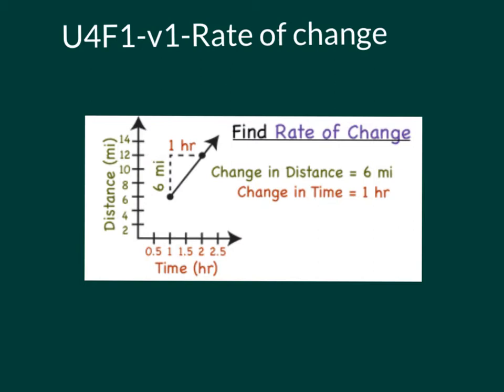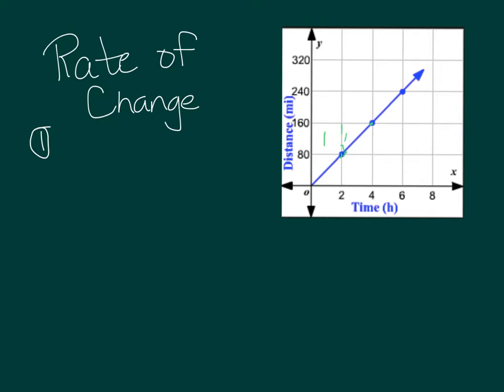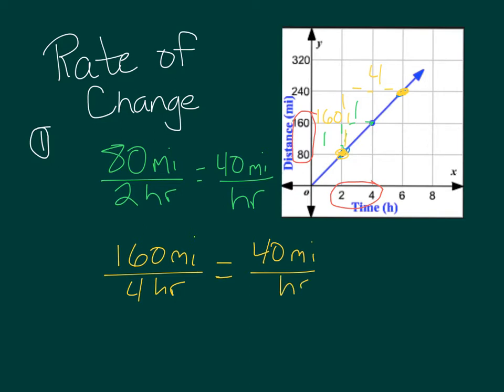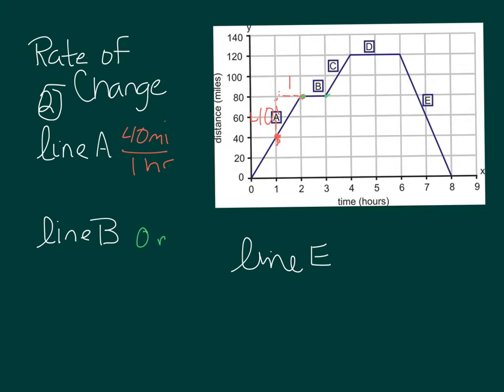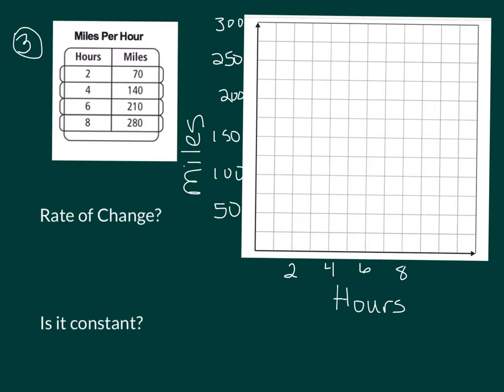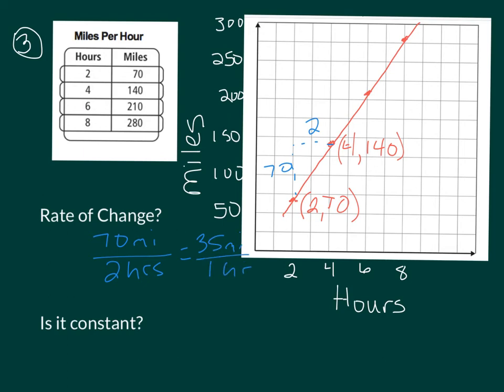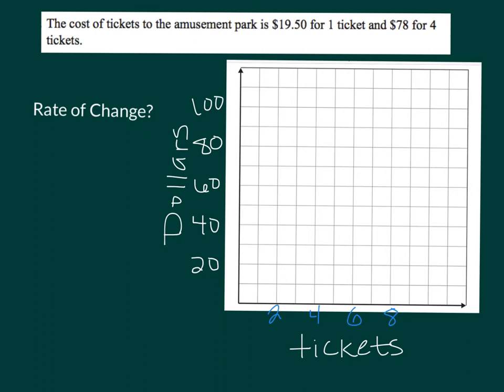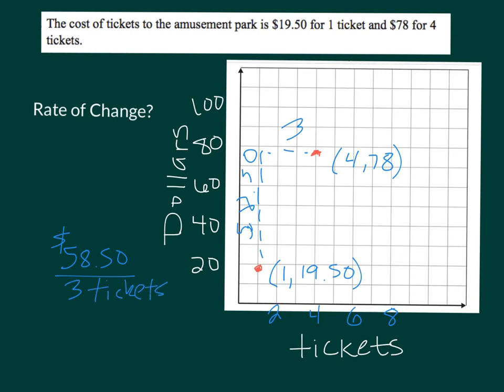Tackett U4f1-v1-rate of change